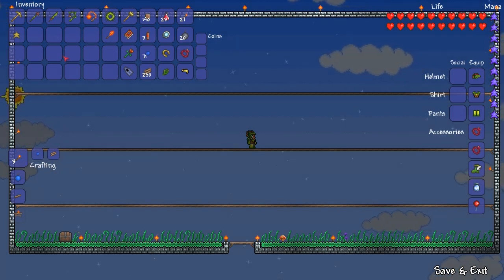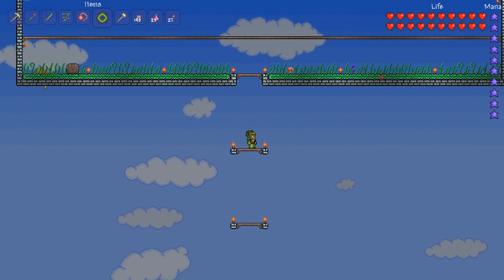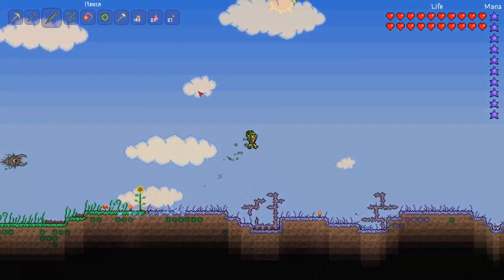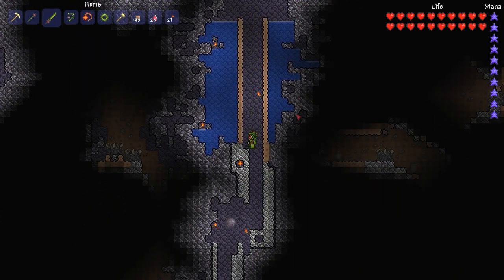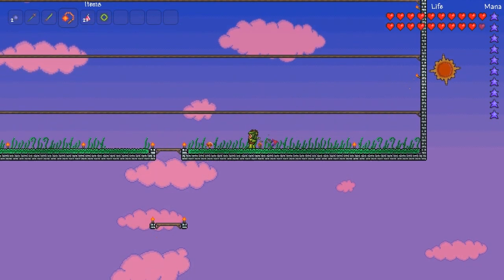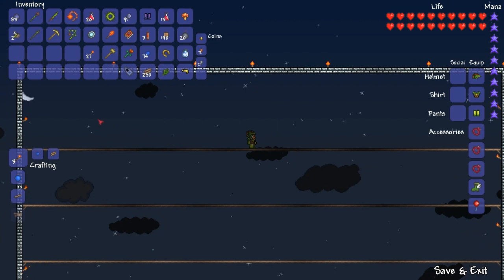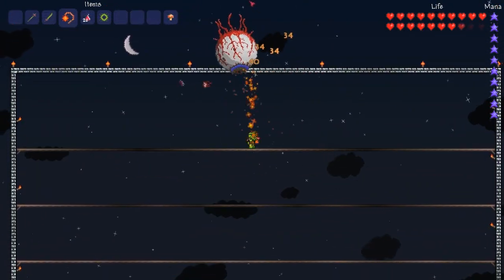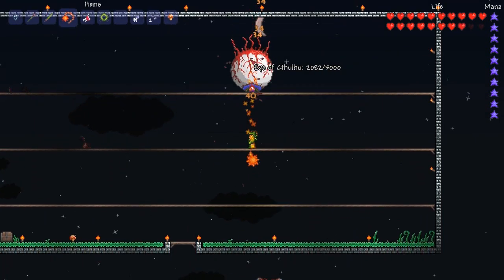Adventures in Terraria - 05 - Eater Of Worlds? Pfft (Also, Killing Spree!)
Having had about as much fun as possible in the underground jungle, I think I'm finally ready to take on this games next boss!